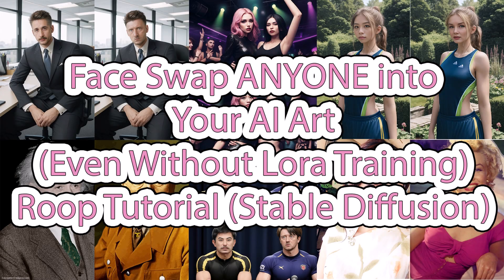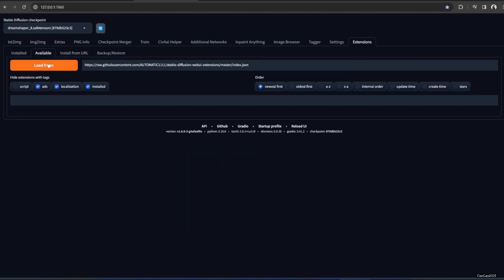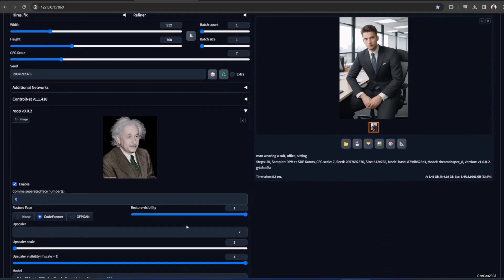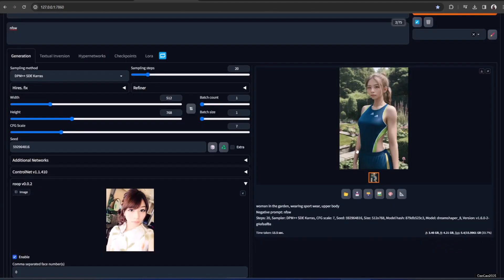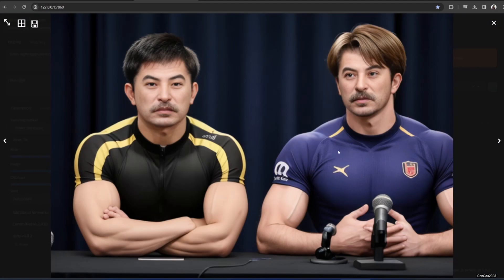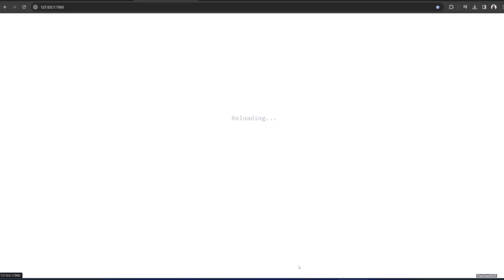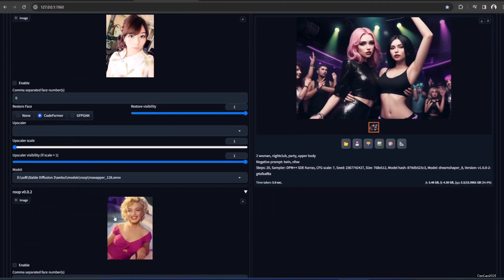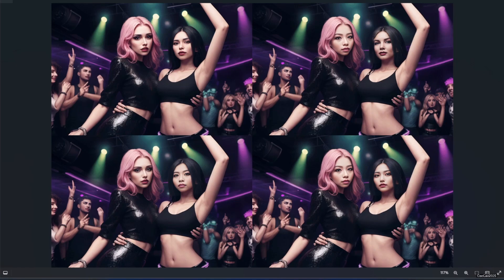How to Face Swap ANYONE in Your Image (Without Lora Training) - Roop Tutorial (Stable Diffusion)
Get ready to unleash your inner prankster and artist with this Roop Extension tutorial for Stable Diffusion! No deepfake skills or LORA training required - just follow my step-by-step guide and say hello to face-swapping magic!
- No need for Photoshop Skill also

In this video, you'll learn:

Install it like a breeze, understand its superpowers, and unlock its face-swapping potential.
- On Windows, download and install Visual Studio. During the install, make sure to include the Python and C++ packages
- Run this command: pip install insightface==0.7.3 in CMD
- Follow the step on the video

One-Click Face Replace: Drag, drop, and swap with ease - Roop makes replacing faces in your AI art a walk in the park.
Multiple Faces? No Problem: Learn how to handle multiple faces in your images and swap them all like a boss.
Creative Tips & Tricks: Get the most out of Roop with pro techniques and troubleshooting advice.
No artistic talent? No worries! Roop makes face-swapping in Stable Diffusion accessible and endlessly fun for everyone. Whether you're a seasoned AI enthusiast or a curious beginner, this video will turn you into a face-swapping wizard in no time.

Note:
- This is using RTX4060TI 16GB
- I try running Roop at GTX 1660 Super, it could be done, but it take a lot of time to generate one image

Join me on this creative adventure and let your imagination run wild!